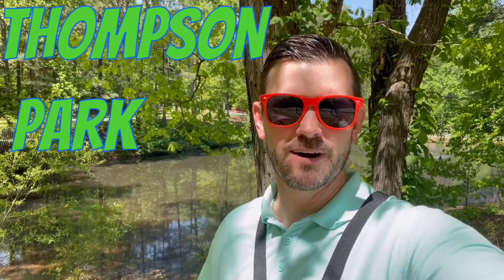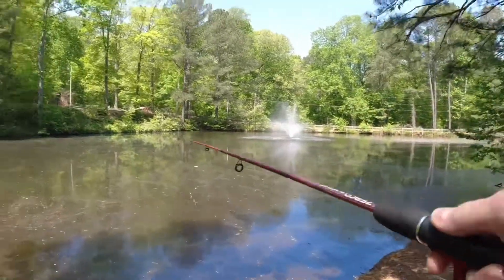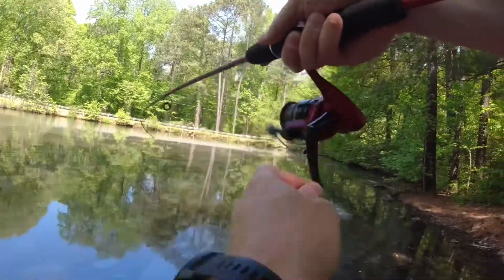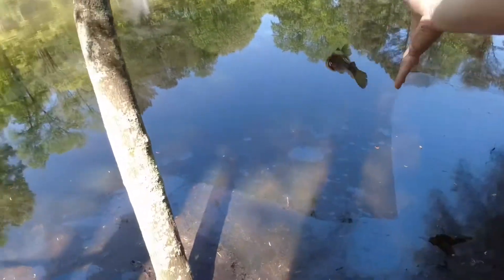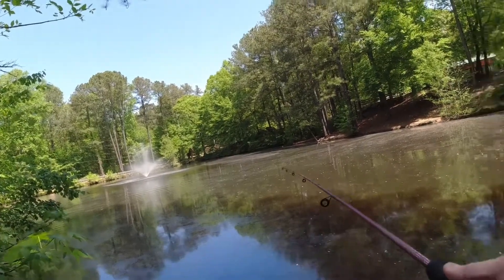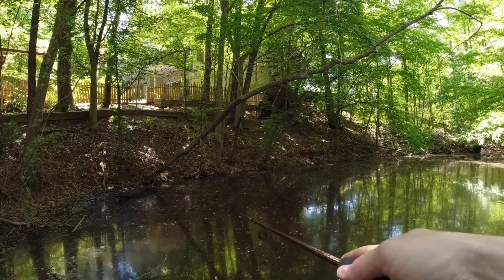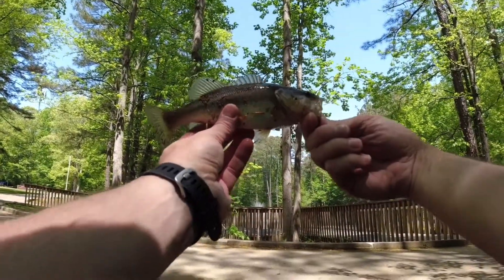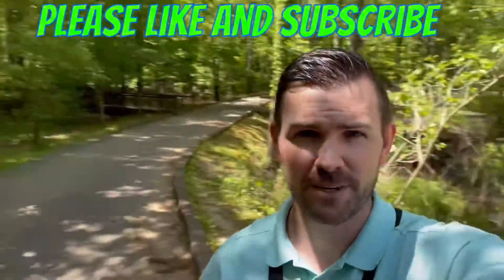Thompson Park lunchbreak fishing